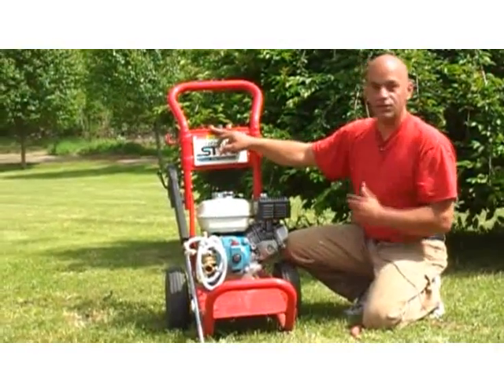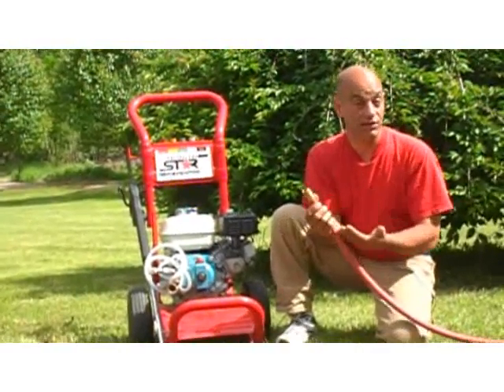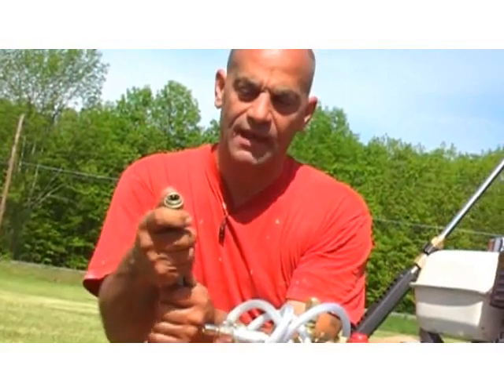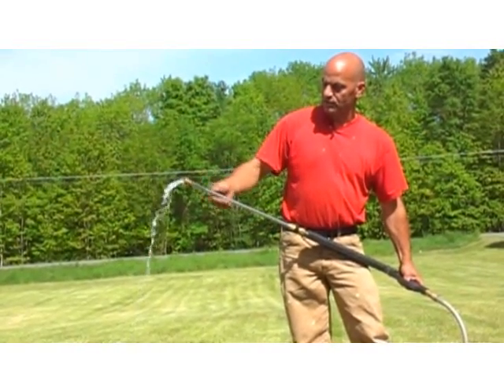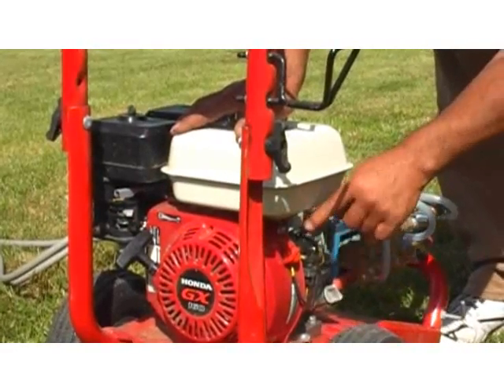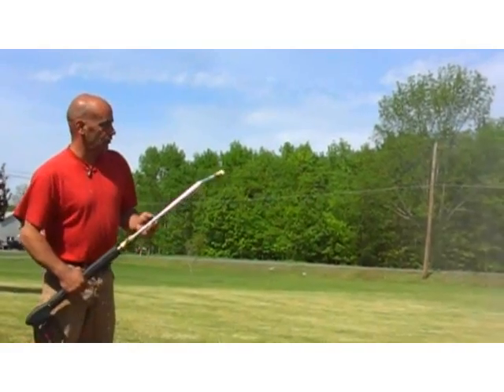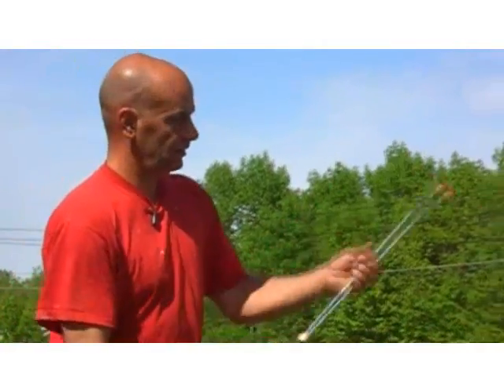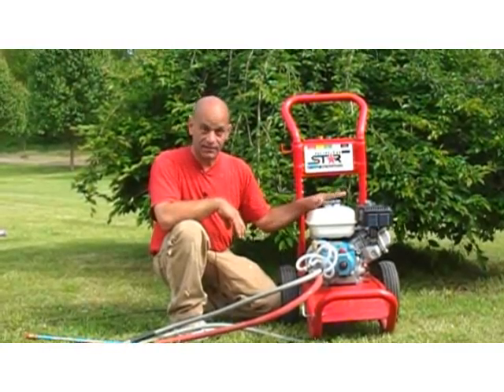How to use and setup a rented power washer.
How to use and setup a rented power washer. Using a power washer . power washing a deck.